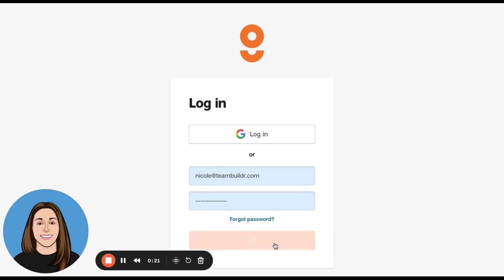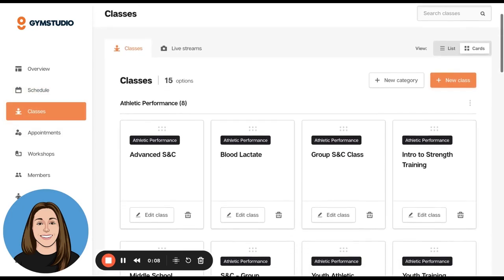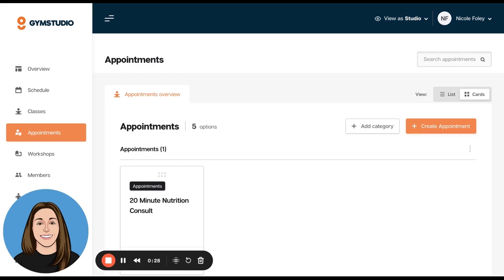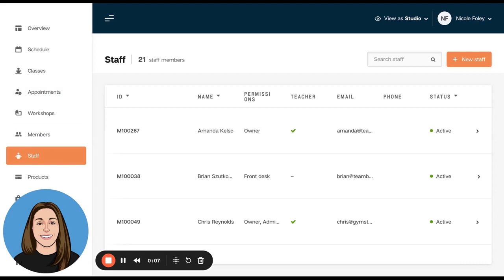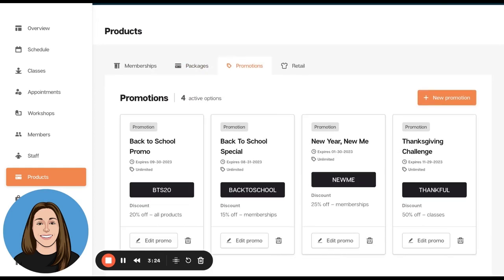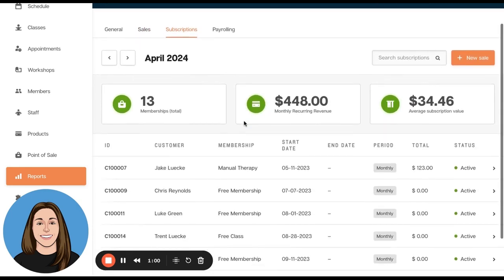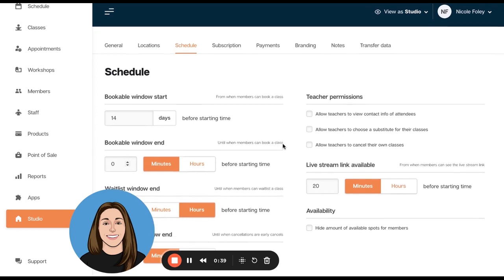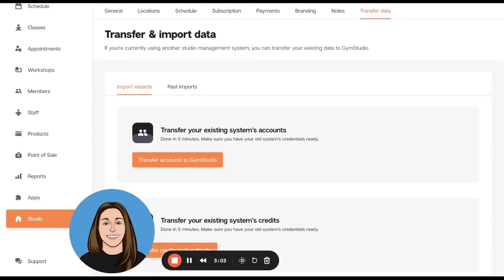GymStudio Studio View